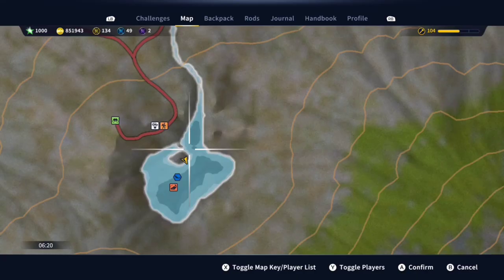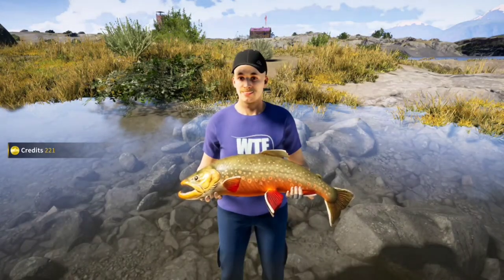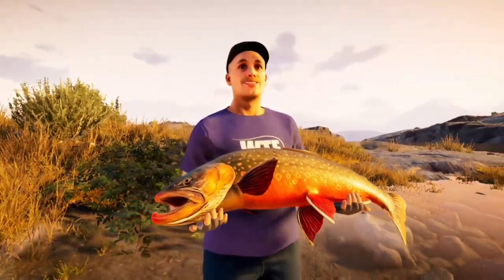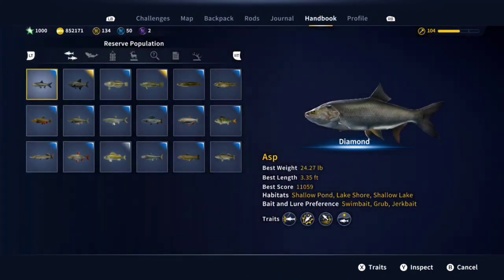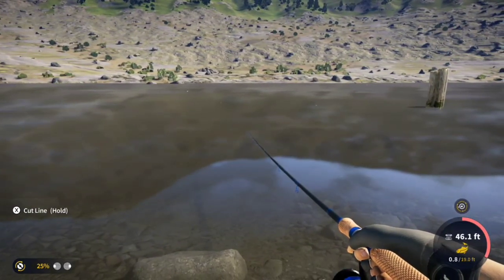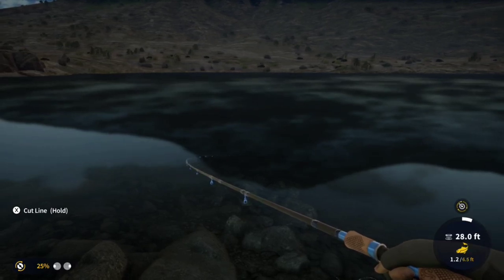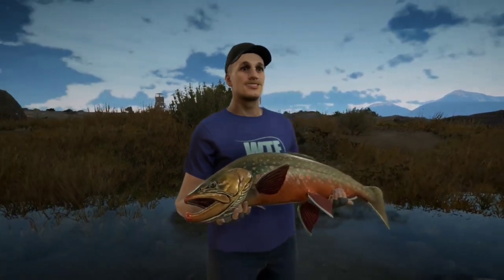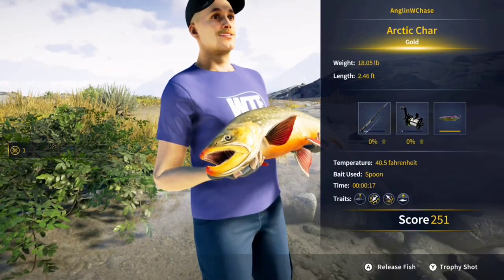Diamond Arctic Char Hotspot! (Call Of The Wild The Angler)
welcome everyone! In this video I show you all the spot that produces the most diamond Arctic Char!  Hope you all enjoy!